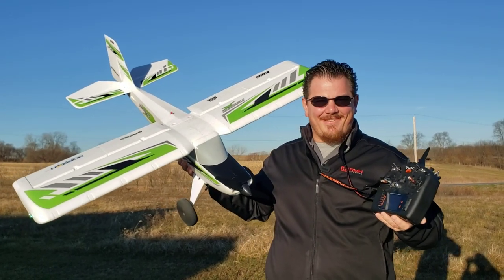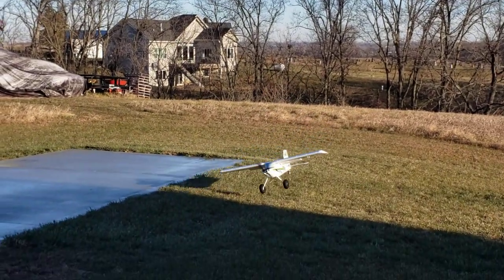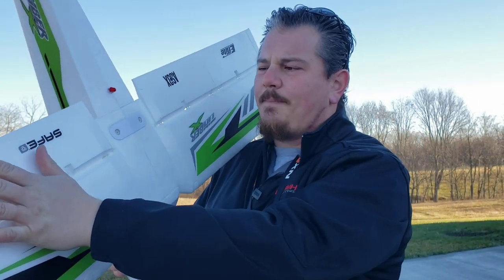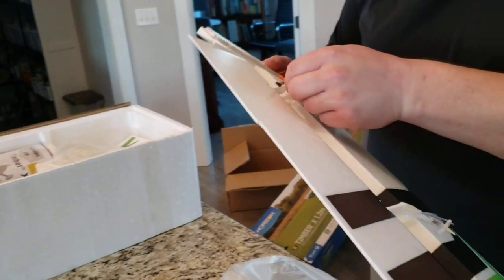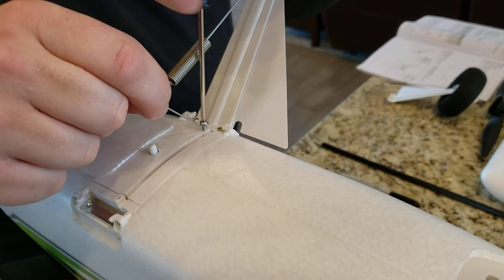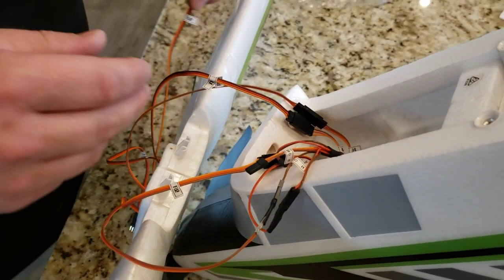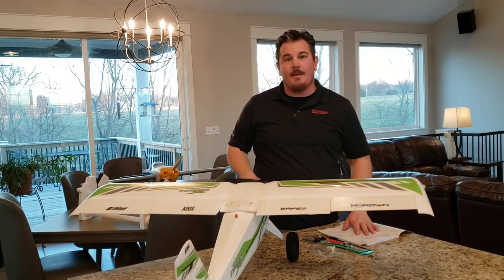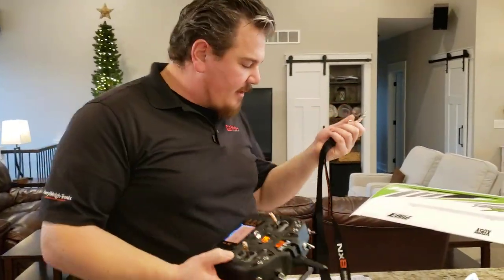Horizon Hobby - Timber X V2 - Unbox, Build, Radio Setup, & Maiden Flights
Phoenix Evo